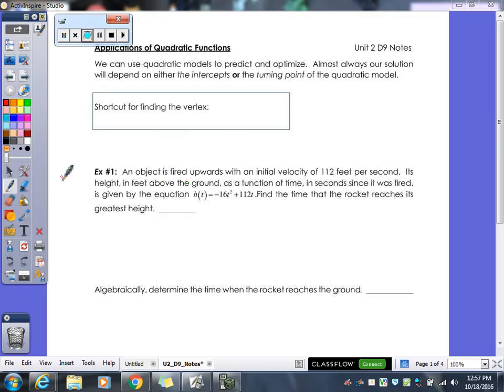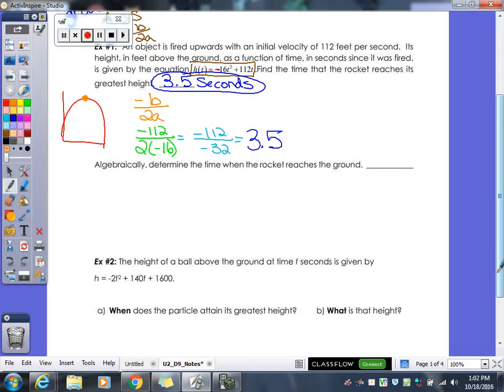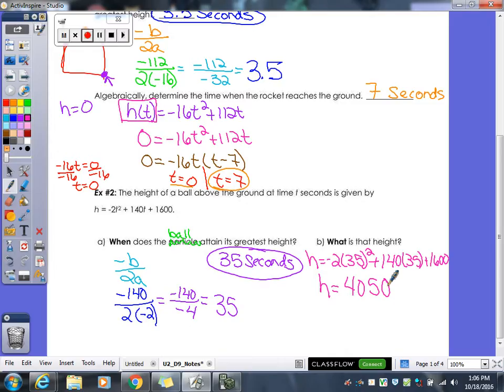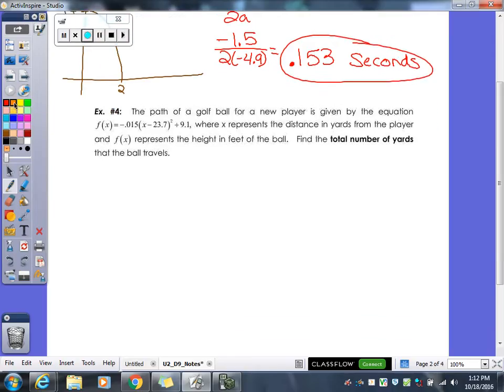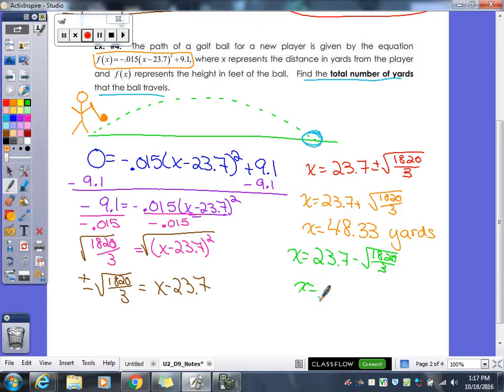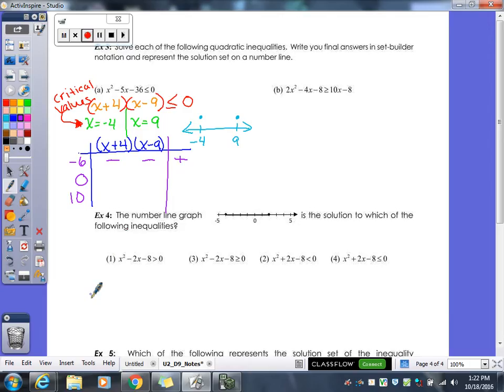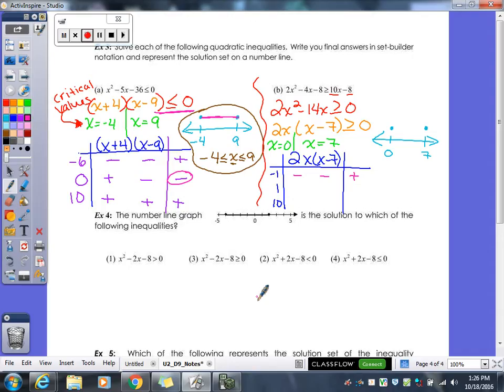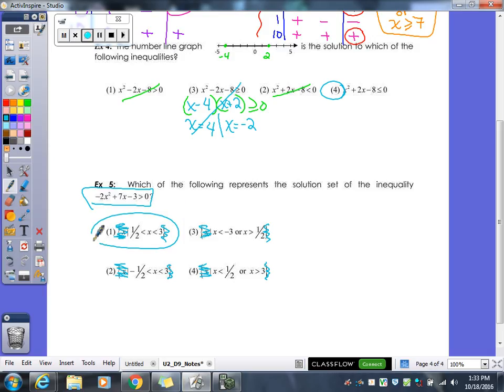Solving Equations | Day 9 Lesson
Applications of quadratics and quadratic inequalities